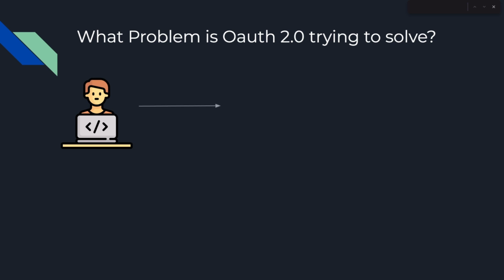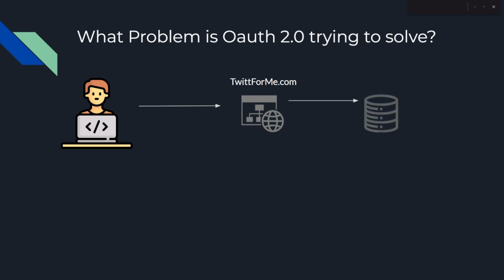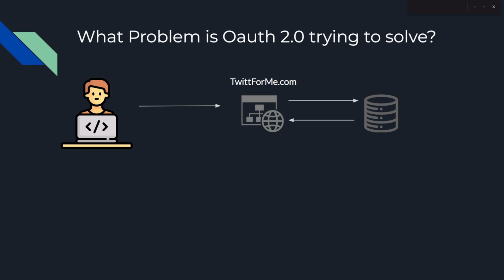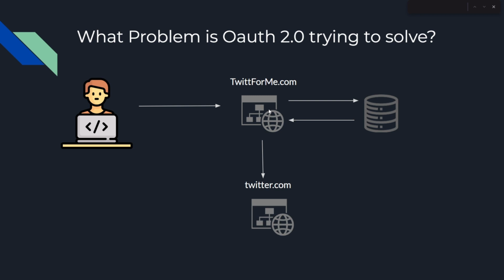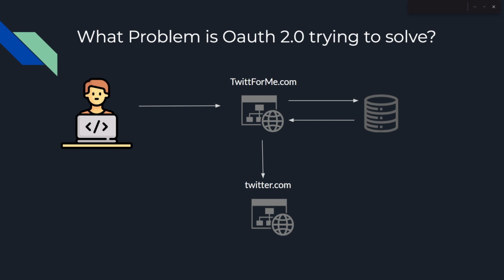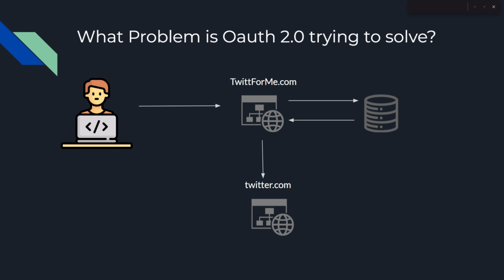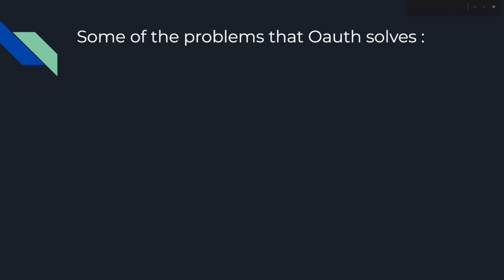Oauth 2.0 and OpenID Connect with Keycloak video 3 What Problem is Oauth Trying to Solve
Welcome to the third installment of our series! 🎥 In this captivating video, join me as I delve into the world of OAuth, unraveling its significance through a compelling narrative. 🌐 Immerse yourself in a small yet powerful story that vividly illustrates the real-world problem OAuth aims to solve. 📖 Get ready for an insightful journey as we demystify the complexities and shed light on the crucial role OAuth plays in the digital landscape. 🚀 Don't miss out—hit play and enhance your understanding of this fundamental concept! 🔍